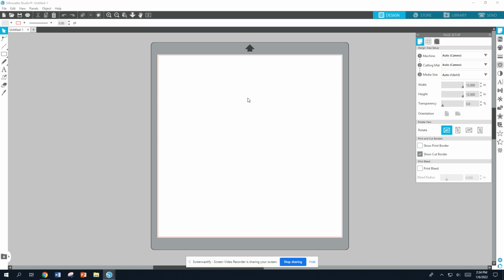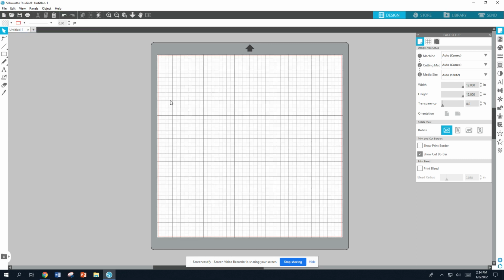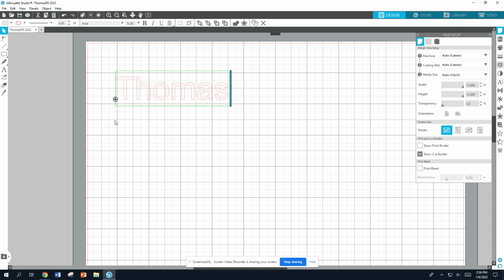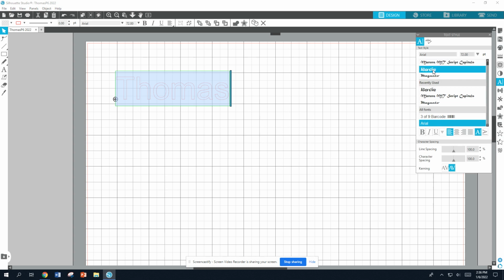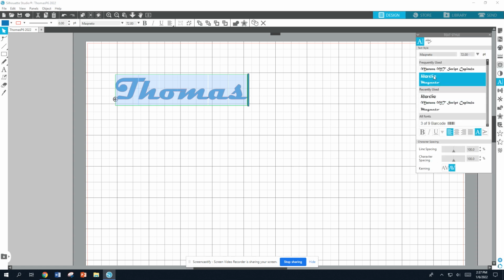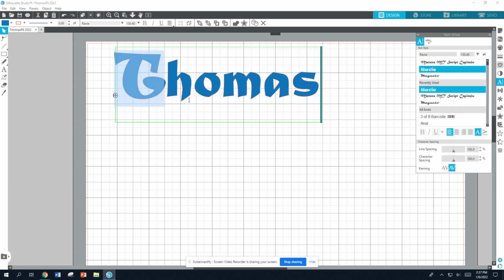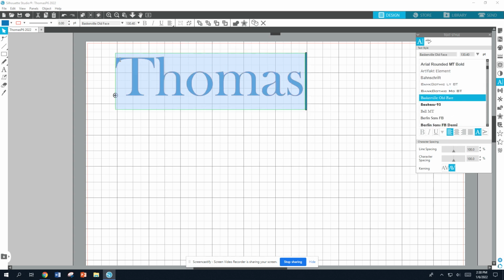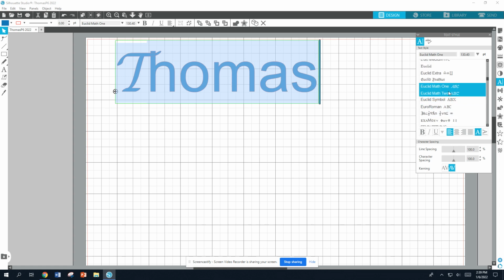Silhouette Studios Text Font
Inserting and modifying text or font.